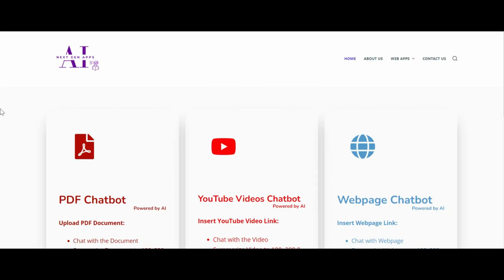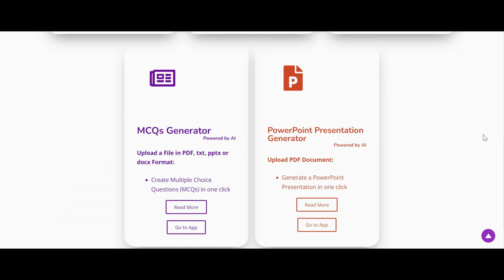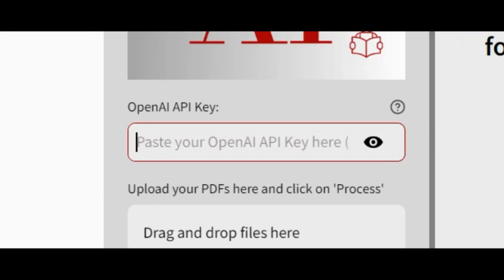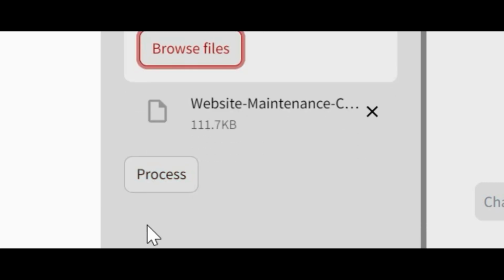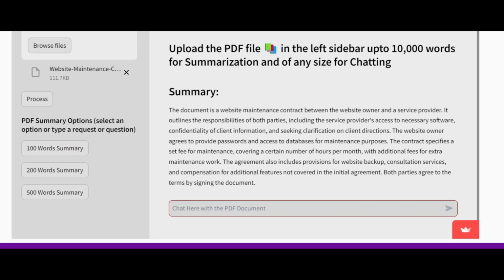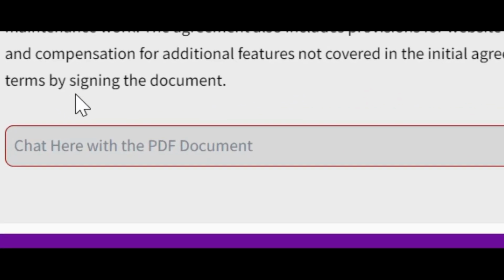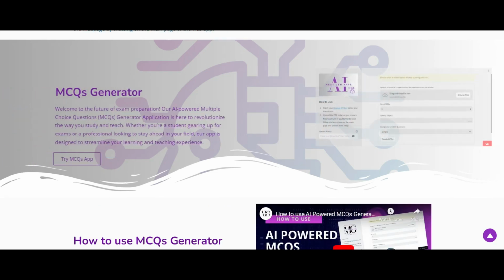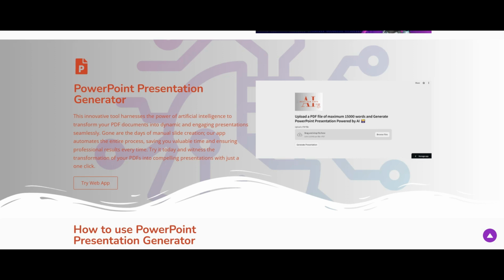PDF Chatot | YouTube Chatbot | Webpage Chatbot | MCQs Generator | PPT Generator | AI Next Gen Apps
Welcome to AI Next Gen Apps, your gateway to a suite of cutting-edge AI-powered tools designed to streamline your workflow and boost productivity. With our innovative PDF chatbot, YouTube chatbot, webpage chatbot, MCQs generator, and PPT generator, you can revolutionize the way you interact with documents, videos, webpages and presentations.